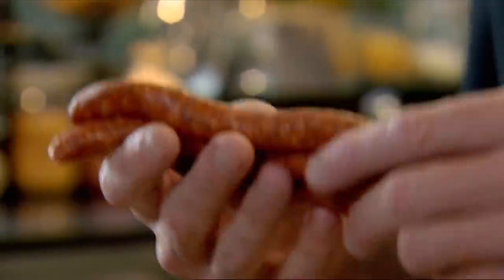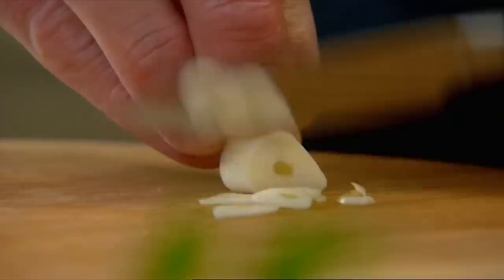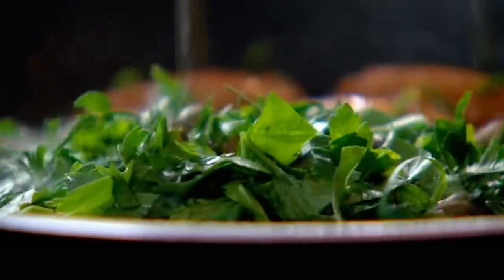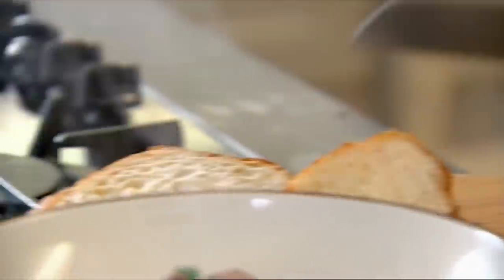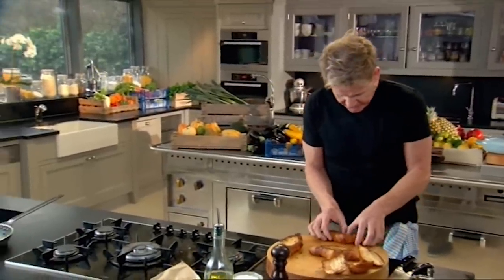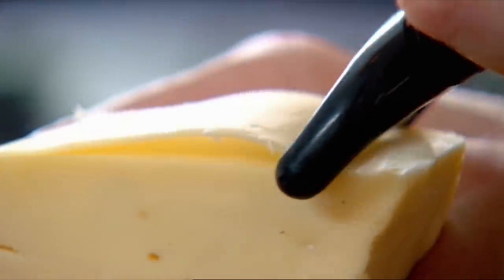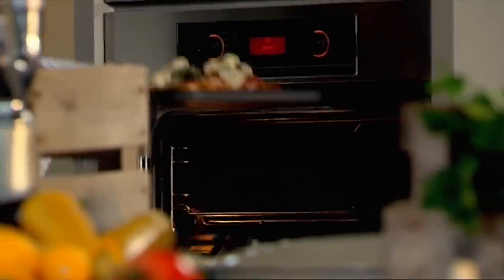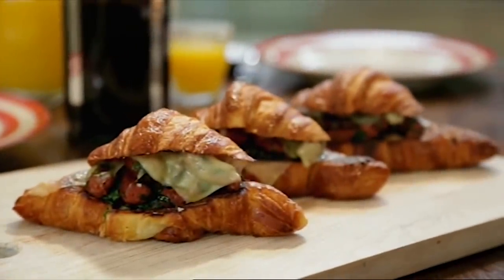Merguez & Fontina Stuffed Croissants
A great way to use old croissants.